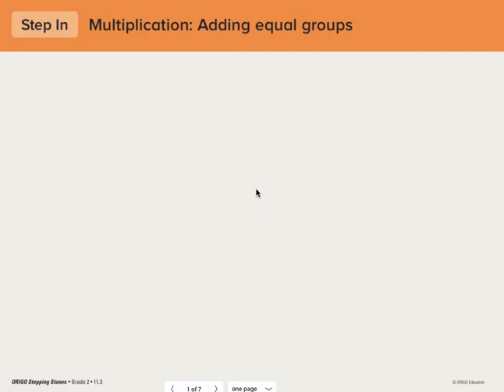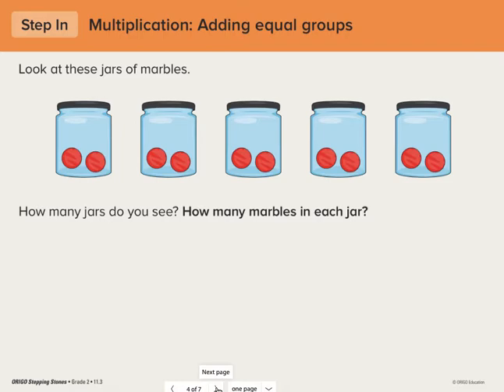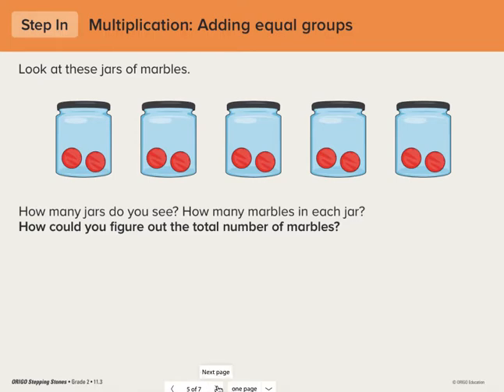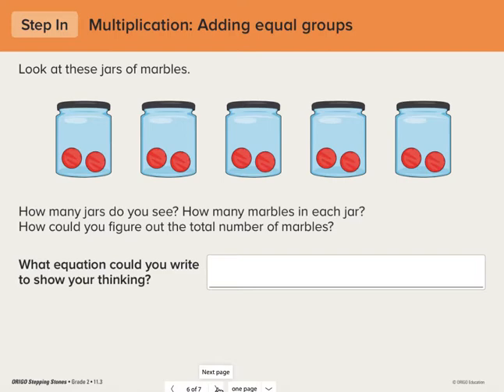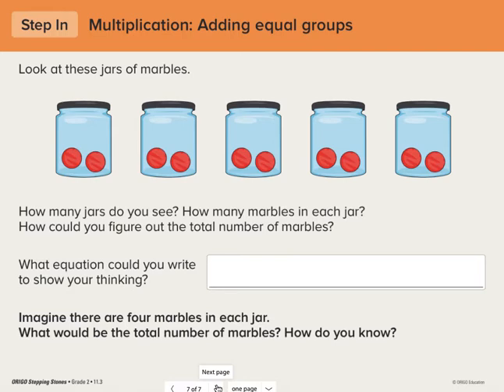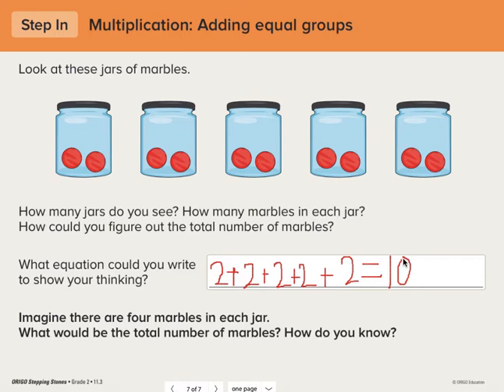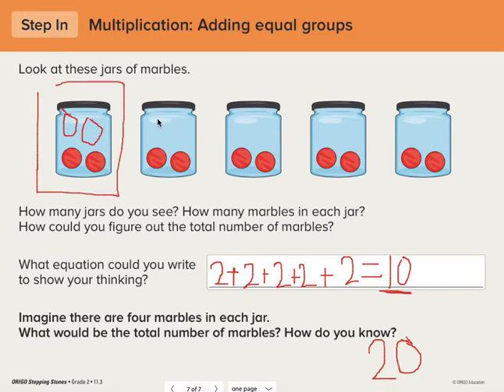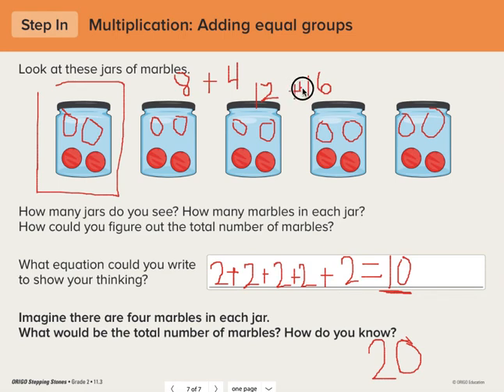Step in (11.3)